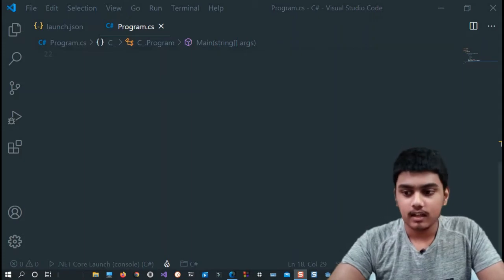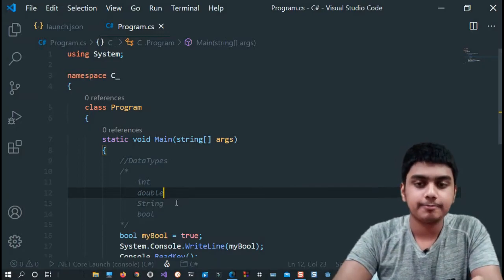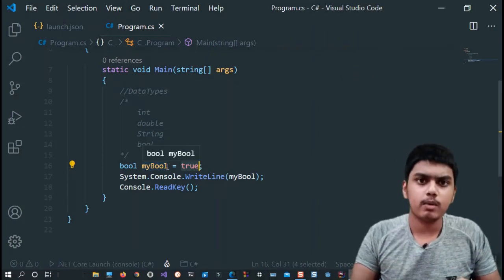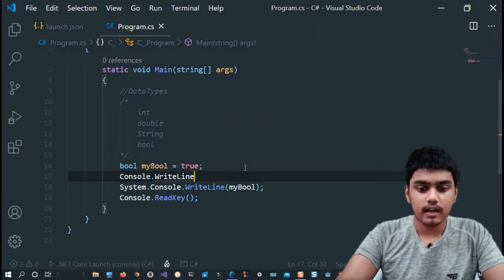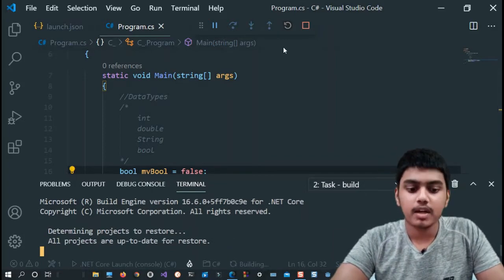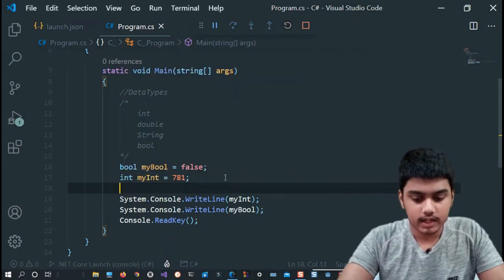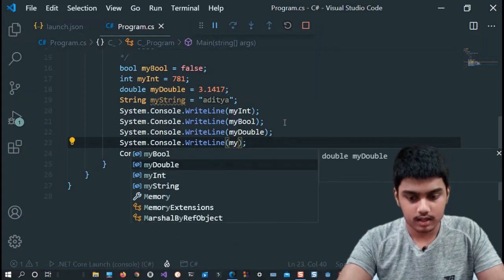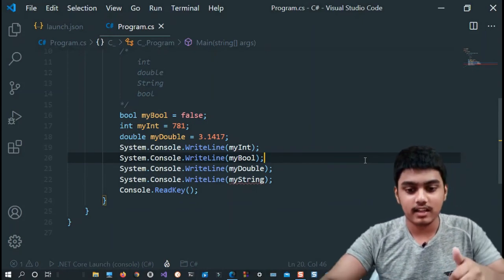#2 DataTypes and Variables in C# | C# Programming Tutorial | Aditya Burgula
Hello Friends, In This Video we will learn about C# DataTypes and Variables.

This is a COMPLETE  C# Tutorial for Beginners.